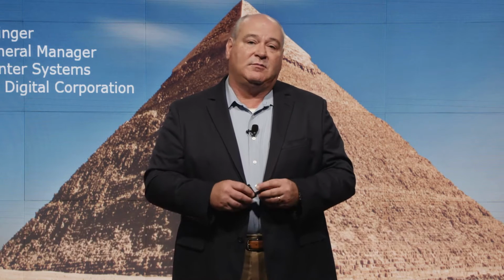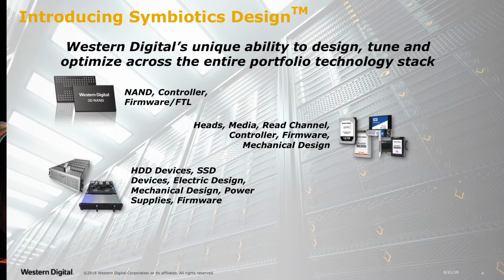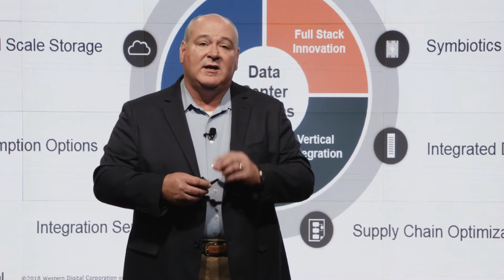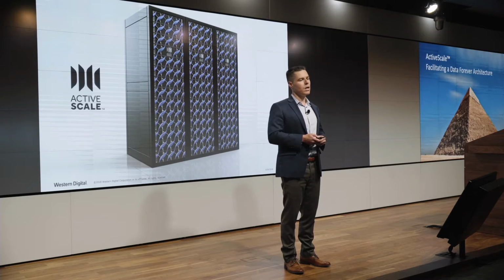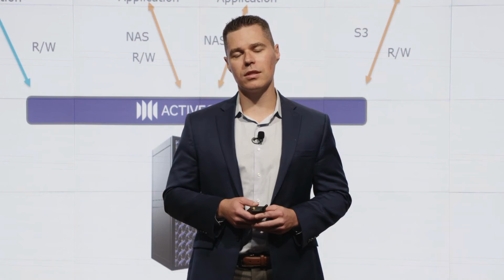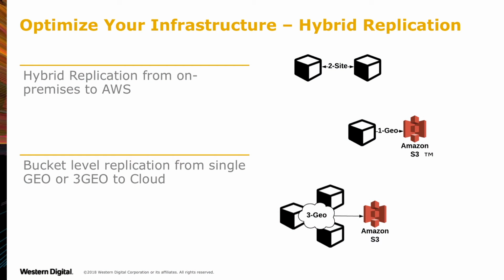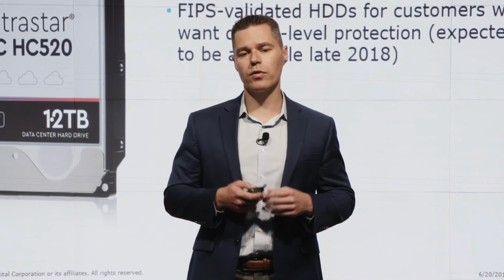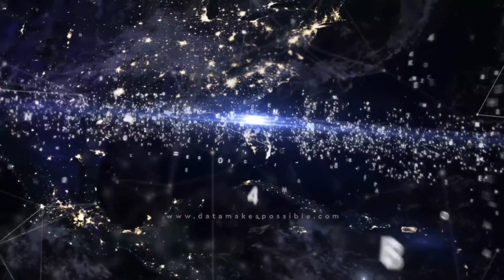Western Digital ActiveScale Launch Event